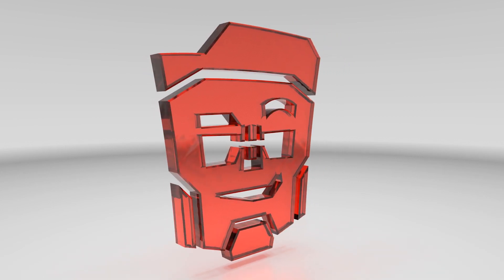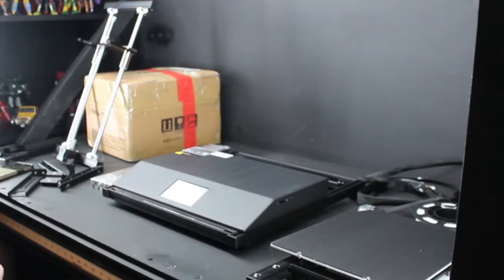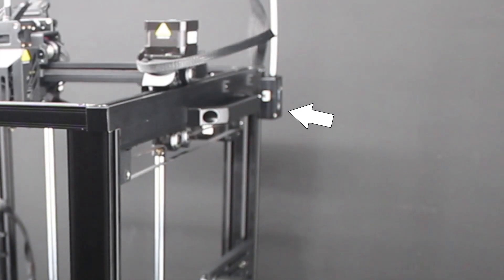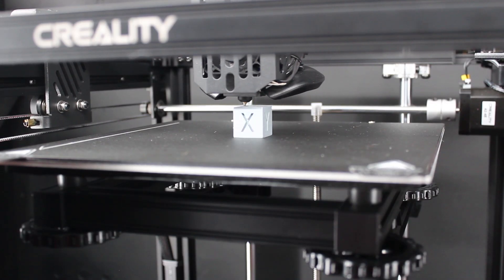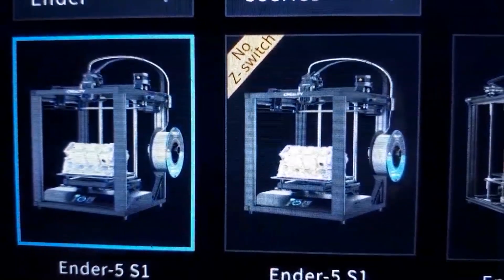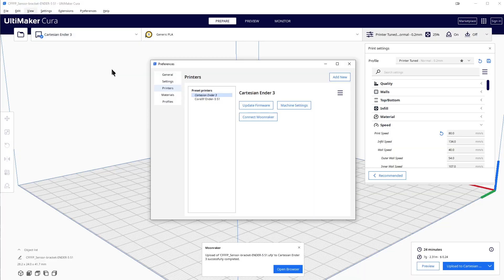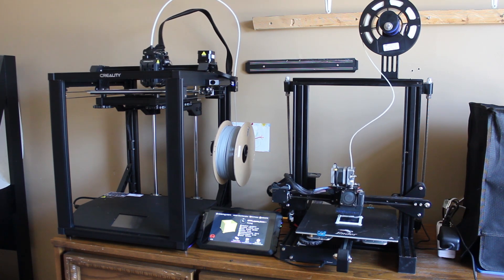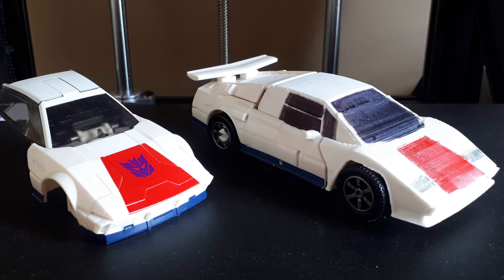Printing At 2x Speed? Yes please! - Creality Ender 5-S1 and Sonic Pad Review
Special thanks to StunnaStream for all his hard work transcribing the captions!

Links to 3D files, and where to buy them

Are you an independant channel and want to sponsor a video? prices are as follows

Ad Length (in seconds)          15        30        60
Make your own ad                  $15     $20      $30
Have me say your ad              $20     $40      $60
Stop Motion Ad                       $45      $60    $120

Very Frequently Asked Questions:

What song do you use in your Outro?
The Drop - Kary Casey @ White Bat Audio

Where did you get your Sunbow scale chart?

Where did you get your set pieces?

Where do you get your sound effects?

What's your favourite Transformer?
Jazz, Astrotrain, Brawn, Thundercracker - In that order

0:00 Thanks to the Patrons!
0:10